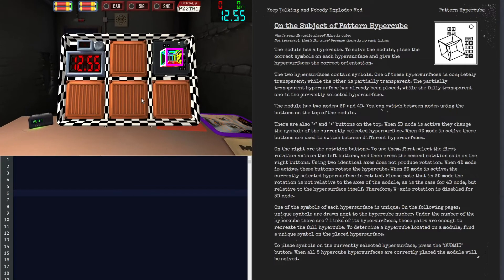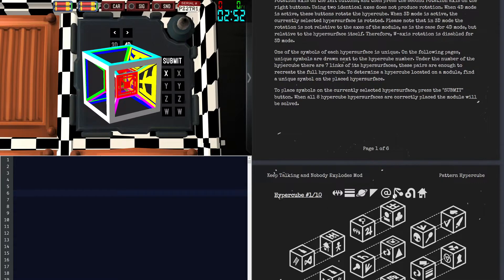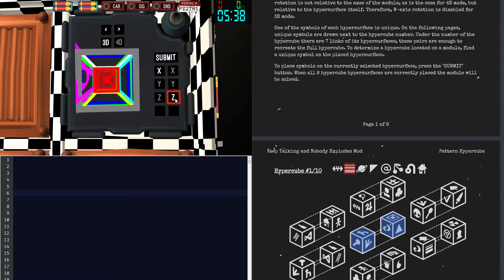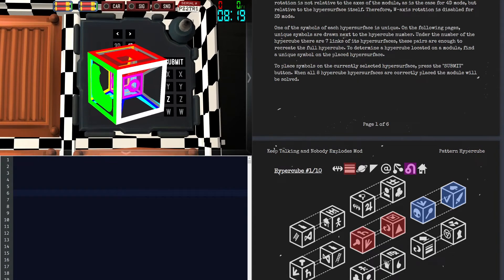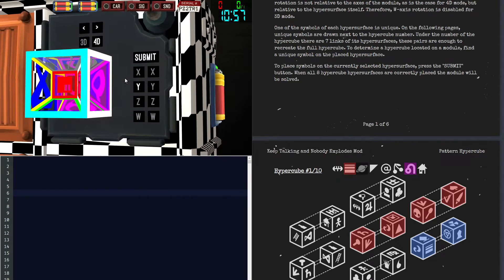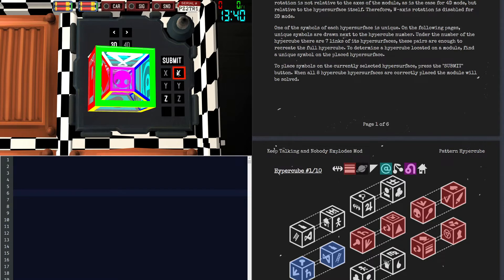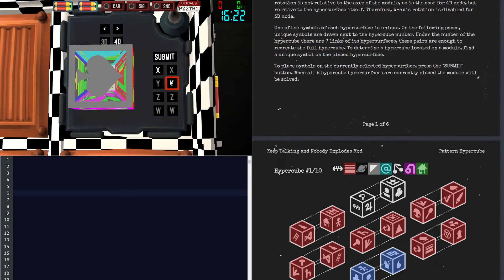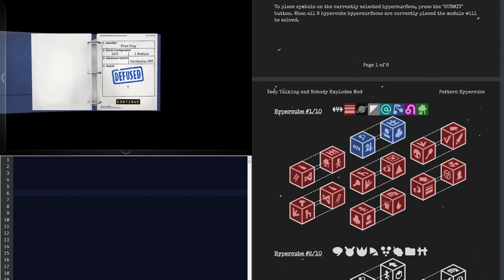KTANE - How to - Pattern Hypercube